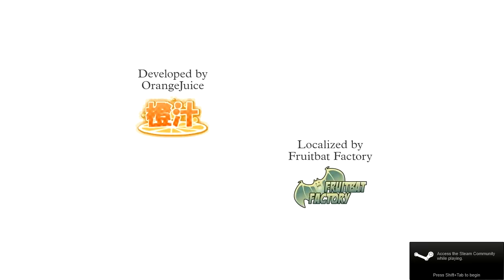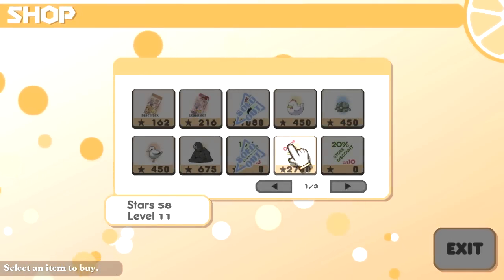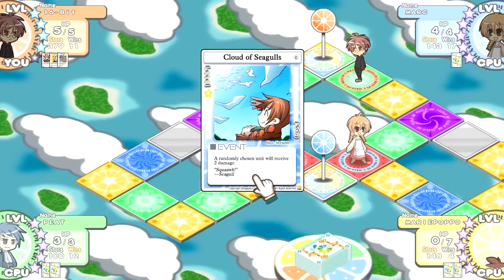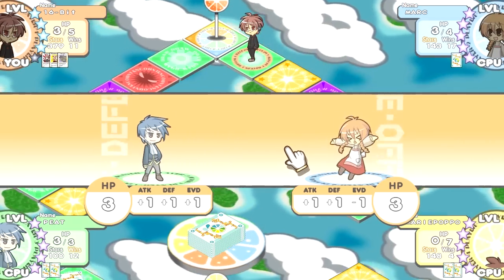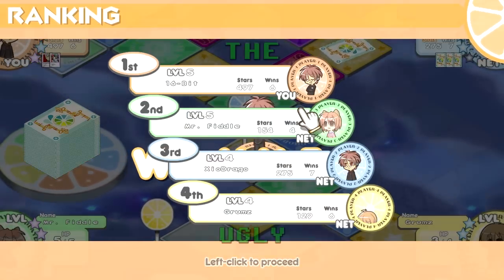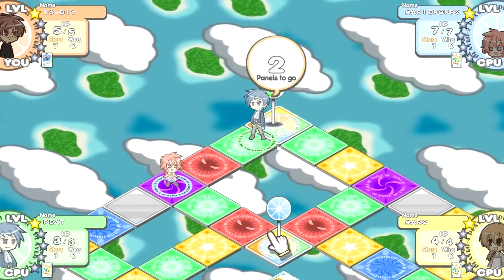A Journalistic Review: 100% Orange Juice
Episode 13 - BOARD GAME VIDEO GAME SHENANIGANS

Time to go on a magical fun time kawaii board game adventure in 100% Orange Juice on the PC!

[MUSIC USED]

-Intro Music
Mega64 OST Track 1 Theme Song / The Aquabats: Sequence Erase
(Edited to be shorter, I do not claim to own or have created this, belongs entirely to The Aquabats / Mega64)

Sewer Surfin' from TMNT IV Turtles in Time (SNES)

-Annotations Music
Triple-Q Losing Me Your Way (I do not claim to own or have created this, belongs entirely to Triple-Q, CHECK OUT HIS YOUTUBE CHANNEL